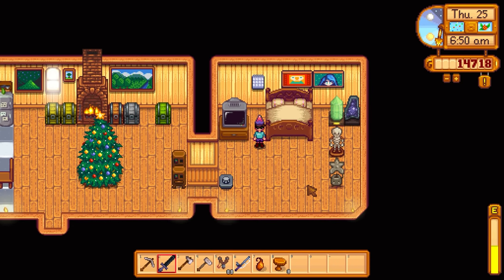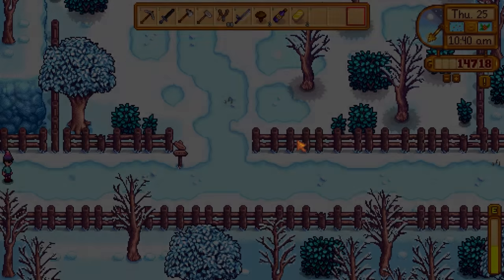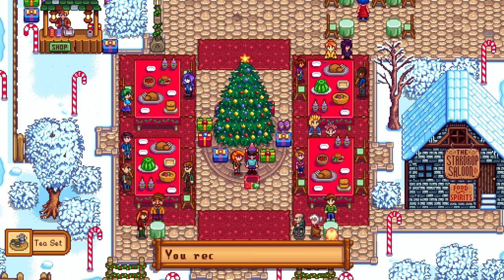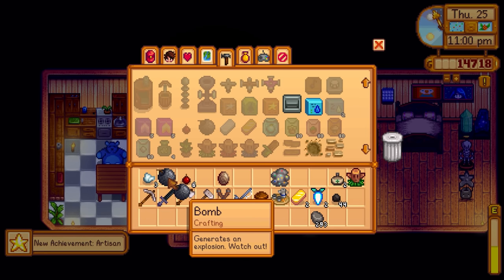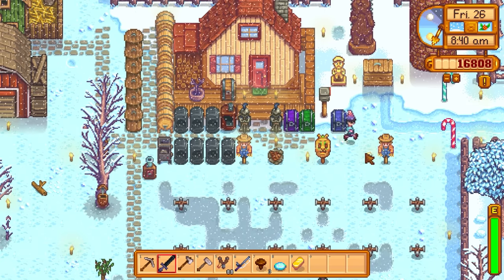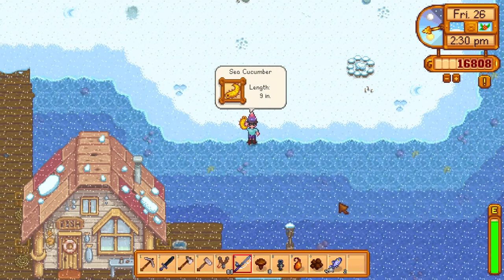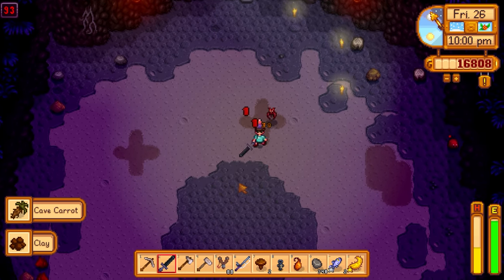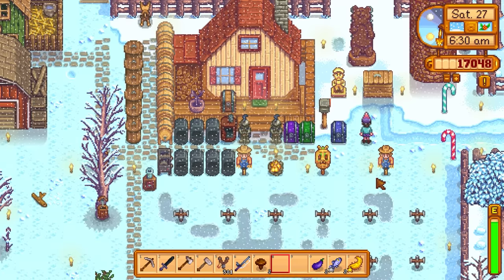🎄 🎁 FEAST OF THE WINTER STAR CHRISTMAS EVENT, EXPLOSIVE MINING, SQUID INK!! - Stardew Valley Ep.53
Stardew Valley gameplay / let’s play / playthrough with Waffle! Stardew Valley is an open-ended country-life farming simulator RPG!

▶︎ Stardew Valley gameplay is on PC in 1440p at 60fps. This is also a blind playthrough of Stardew Valley as it is the first time I'm playing it. I will not be adding any mods for this reason, I want to experience the base game on its own.

▶︎ Play Stardew Valley on Xbox One / Xbox One S / Xbox One X / Xbox Series S / Xbox Series X here

▶︎ Stardew Valley is a family friendly, PG, clean video series.